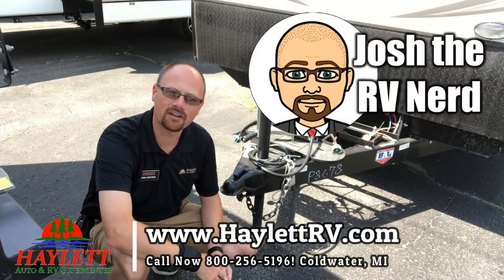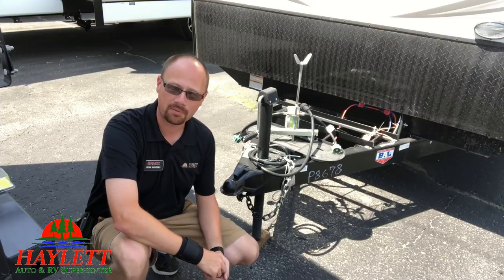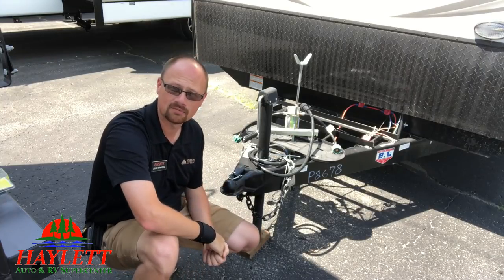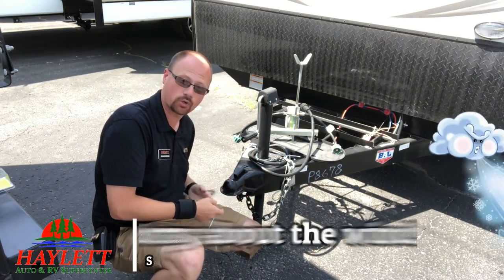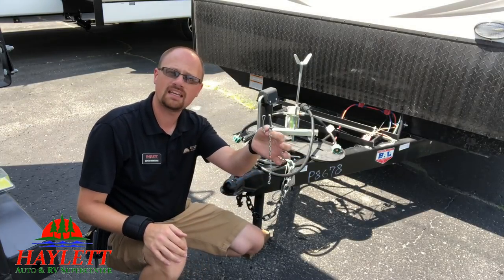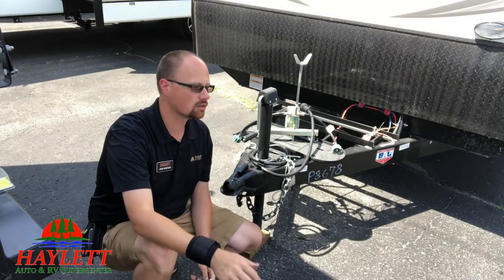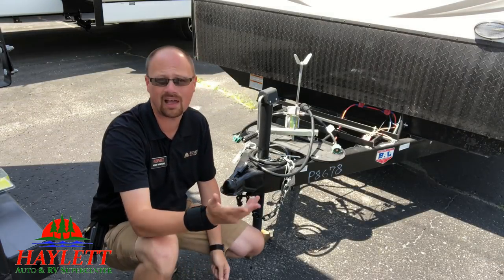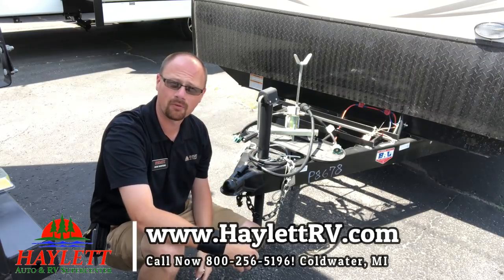Travel Trailer Coupler Lock Towing Safety Tip with Josh the RV Nerd